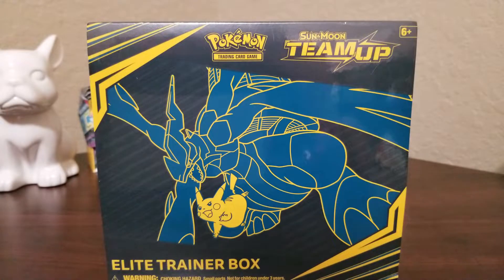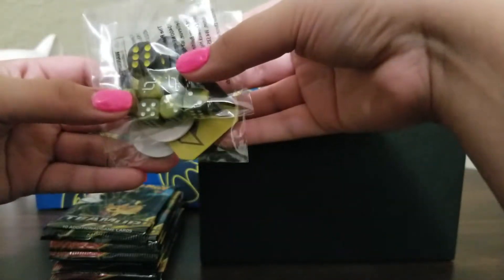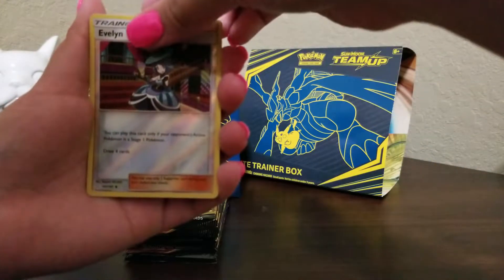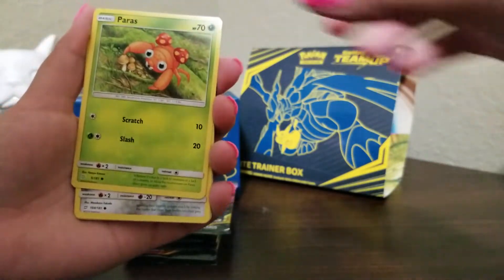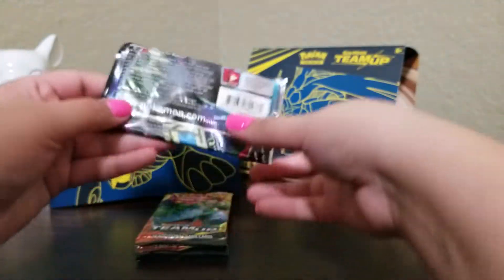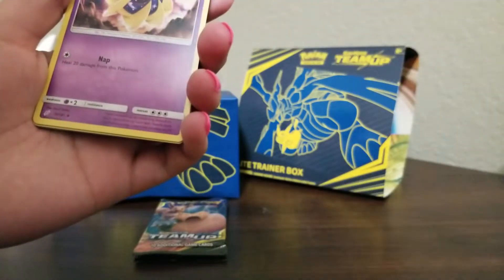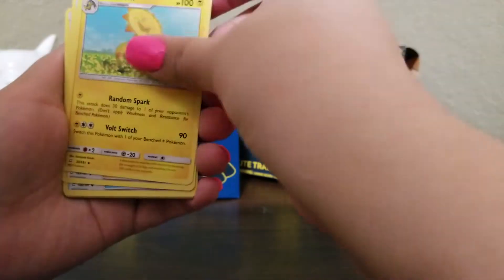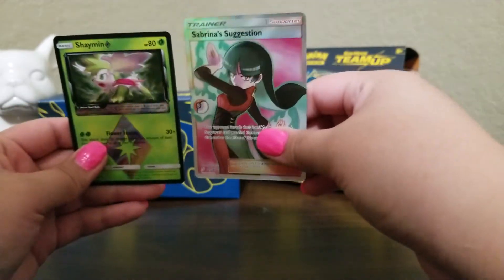Pokemon Tag Team Elite Trainer Box Opening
Join us as we unbox a Pokemon elite trainer box!